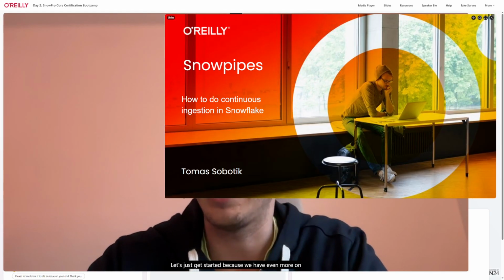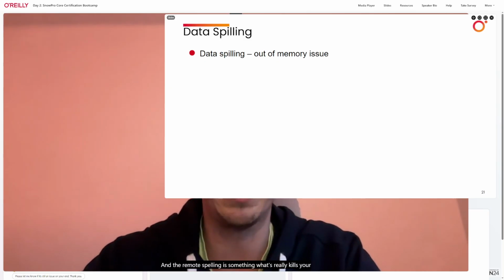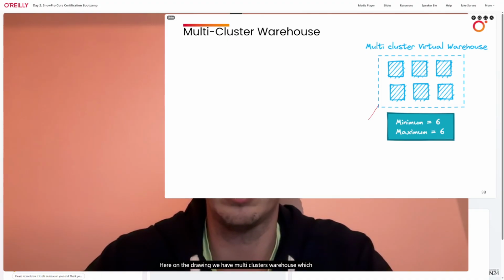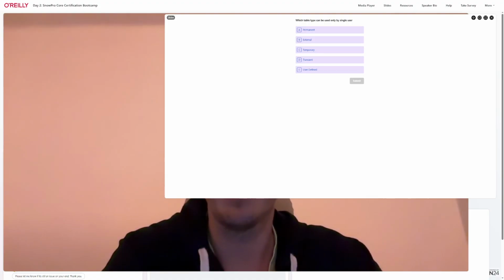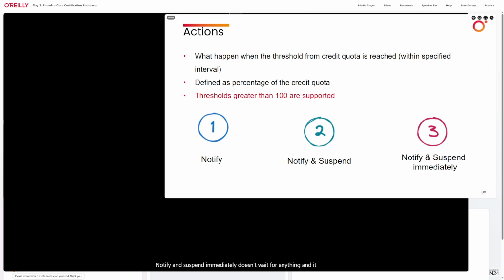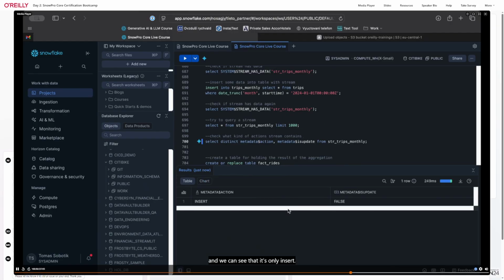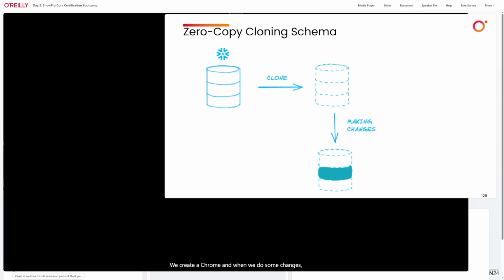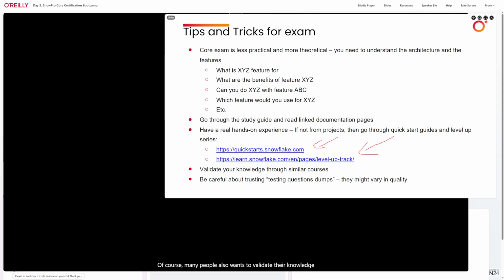SnowPro Core Certification Bootcamp - Day 2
### Prerequisites

- Knowledge of SQL and relational databases (tables, views, schemas, etc.)
- Basic understanding of cloud computing concepts
- A Snowflake enterprise edition trial account with AWS as cloud provider (sign up just before course begins)

**Recommended follow-up**

### Day 2: Learning Performance and Cost, Data Sharing, and Transformations

**Snowpipe (20 minutes)**

- Presentation: How to do a continuous ingestion with Snowpipe
- Hands-on exercise: Use Snowpipe to load data into Snowflake
- Q&A

**How to work with query profile (15 minutes)**

- Presentation: How to identify data spilling and other performance issues
- Q&A

**Snowflake caches (15 minutes)**

- Presentation: Exploring different Snowflake caches
- Q&A

**Virtual warehouse scaling (25 minutes)**

- Presentation: How to configure virtual warehouses efficiently
- Hands-on exercise: Create a multicluster warehouse
- Q&A
- Break

**Table types and impact on cost (15 minutes)**

- Presentation: How to use different table types
- Hands-on exercise: Define different table types
- Q&A

**Optimizing query performance (15 minutes)**

- Presentation: How to optimize a performance with Snowflake features
- Q&A

**Resource monitors and budgets (15 minutes)**

- Presentation: How to use cost-monitoring features
- Hands-on exercise: Create a resource monitor
- Q&A

**Stored procedures and UDF (25 minutes)**

- Presentation: How to work with stored procedures and user-defined functions
- Hands-on exercise: Create an SQL user-defined function
- Q&A
- Break

**Streams and tasks (30 minutes)**

- Presentation: How to use streams and tasks for data pipelines
- Hands-on exercise: Create a pipeline with streams and tasks
- Q&A

**Flattening semi-structured data (20 minutes)**

- Presentation: Snowflake capabilities for flattening
- Hands-on exercise: Process a JSON data
- Break

**Data protection features (15 min)**

- Presentation: Snowflake features for data protection—time travel, cloning, fail-safe

**Replication and failover (10 minutes)**

- Presentation: DB and account replication in Snowflake

**Data sharing in Snowflake (20 minutes)**

- Presentation: How to do data sharing in Snowflake

**Tips for taking the exam (5 minutes)**

- Presentation: Best practices for working with Snowflake and tips for taking the exam

No olviden dejar su Like & Compartir si no lo han hecho, así el dios de los poshitokes te bendecira con poshitokes y camaleones RGB.

* i7-9700K Processor
* Gigabyte AORUS RTX 2080
* G.SKILL TridentZ Series 16GB
* ASUS ROG STRIX Z380-F
* Logitech PRO Series
* Corsair Graphite Series 780T
* AOC 22" Monitor & ASUS TUF QHD 27"
* Omen Keyboard

[Proyectos]
Github.com/kiramishima